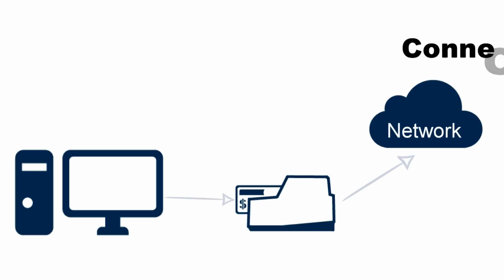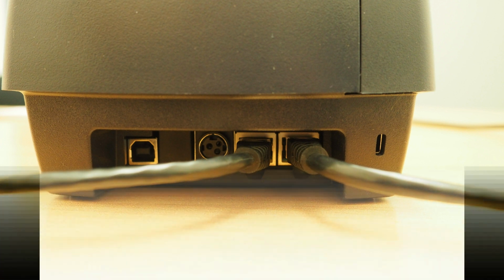How to Connect your RDM EC9600i network series Auto Feed Check Scanner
Connecting the RDM EC9600i network series scanner - Auto Feed “AF” model

The EC9600i network scanner AF model includes both USB and Ethernet ports along with corresponding cables,  providing you with flexible connectivity options.

Once you have connected the power cord to the power supply, connect the other end of the power supply cable to the power port located on the back of the scanner making sure that the flat side of the connector is facing upwards

When properly connected, the power cable should click into place.
The security sleeve helps to secure the unit and prevents the power cord from being pulled out of the unit accidently.

For the EC9600i auto-feed model you can connect your scanner directly to a computer via USB or on to a network via Ethernet.

To connect your scanner directly to your computer:

1) Plug the USB cable provided into the USB port on the back of the scanner and plug the other end into the USB port on your computer

To connect to your scanner over a network you have two options:

1) plug the ethernet cable into one of the ethernet ports on the back of the scanner and plug the other end into a dedicated Ethernet network jack.

2) Alternatively, if you do not have an available network jack, you can connect your computer to the network through your EC9600i network scanner.

To do this, disconnect the Ethernet cable from your computer and connect it to one of the two Ethernet ports on your scanner. Then using the Ethernet cable that was included in the scanner box, connect one end to the other Ethernet port in the back of your scanner and the other end of the of the cable to the Ethernet port on your computer. Now both your computer and scanner are connected to the network.

NOTE: If you are on a managed network, you may need to contact your network administrator to add your scanner as a new device on the network so that you can access the scanner from your scanning application.

Caution: Turning off the power or disconnecting the scanner from a power source while the scanner is processing a transaction might cause data loss. Do not turn off or disconnect the scanner until the scanner has completed scanning all documents in the transport.

It is recommended to first disconnect other cables to allow better access to power connector.
When Disconnecting power cable hold the unit firmly in place with one hand to prevent the unit from falling. With your other hand, slide the power cord security sleeve back and pull the power cord free of the scanner.